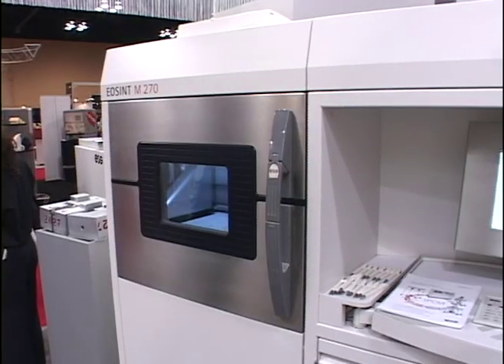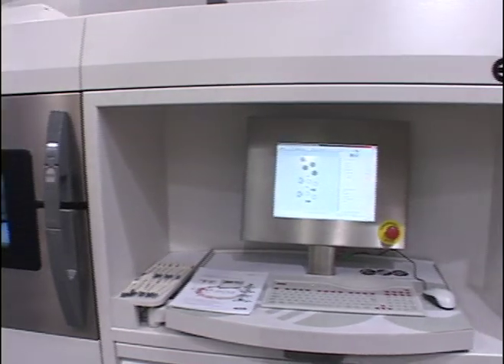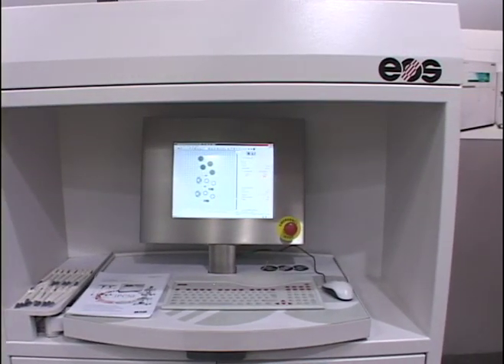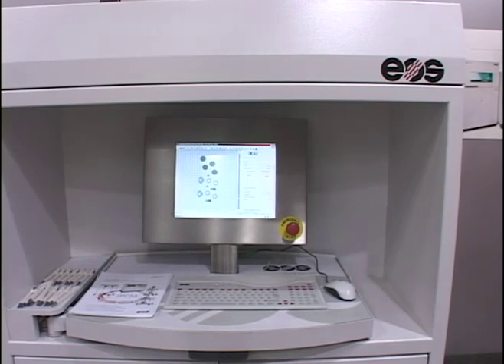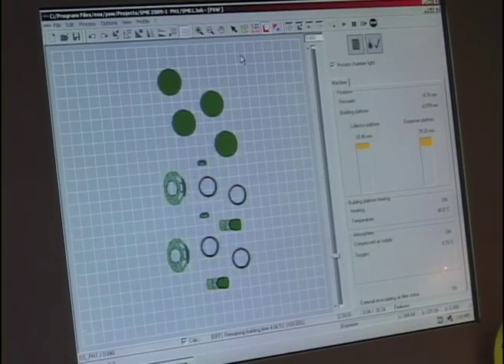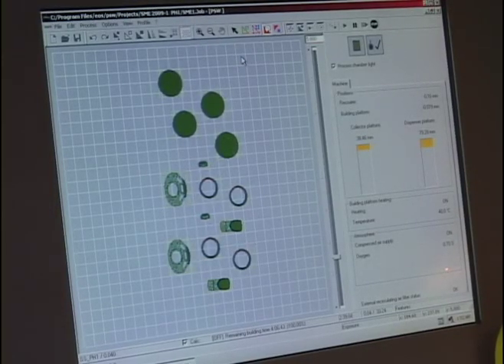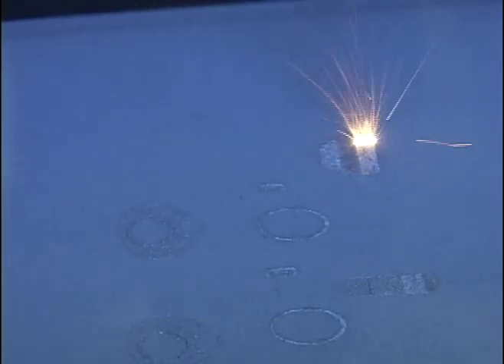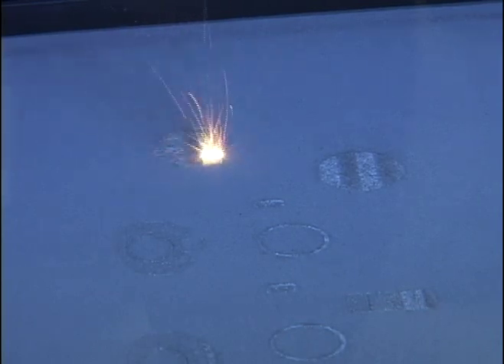EOS at the Rapid Conference & Exposition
EOS  is the world leading manufacturer of laser-sintering systems.